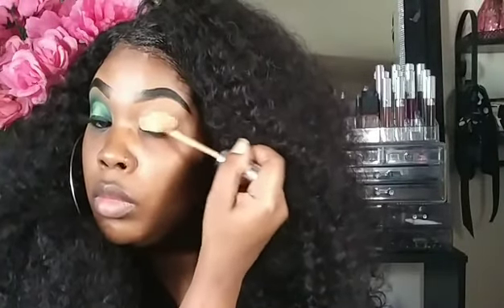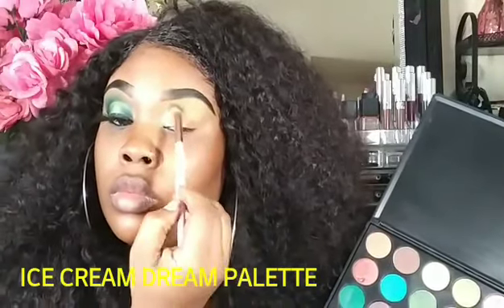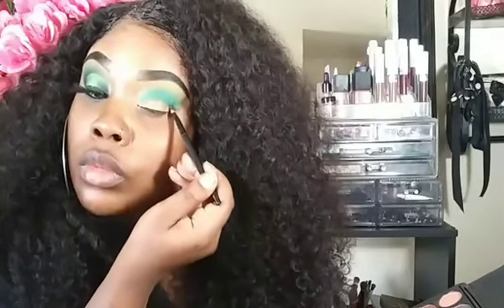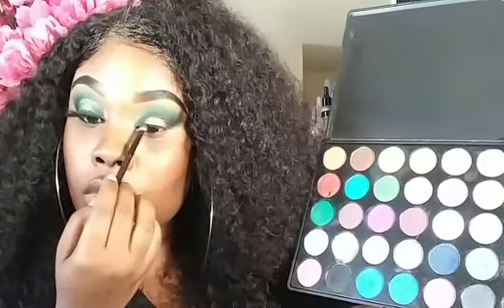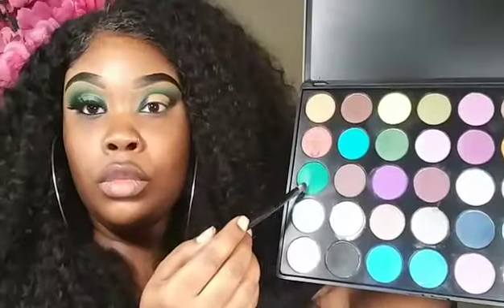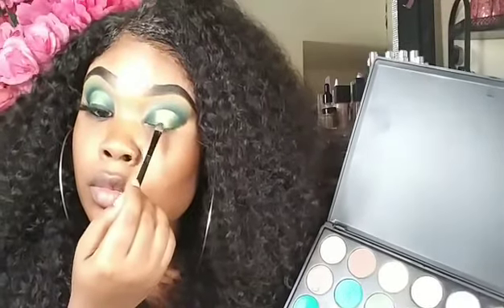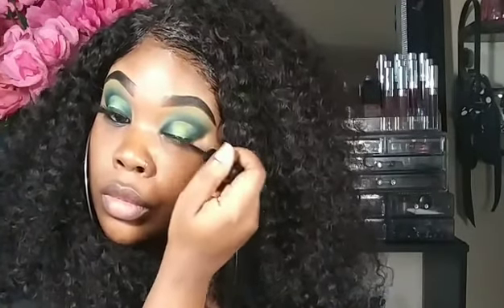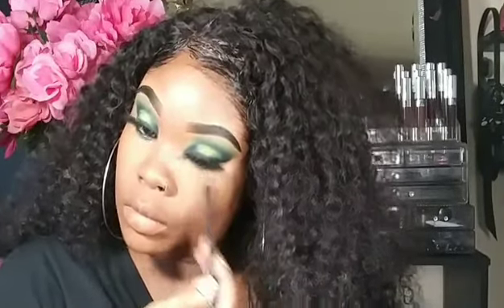GREEN HALO EYE MAKEUP VIDEO✨SLAYYEDCOSMETICS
SLAYYED COSMETICS

Featured is the Ice Cream Dream Palette and the Cotton Candy Brush Set